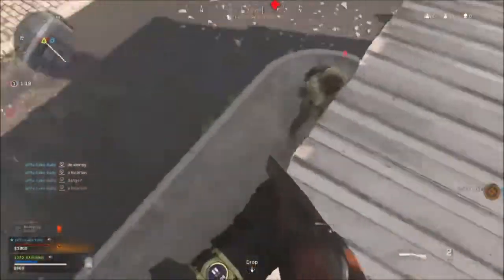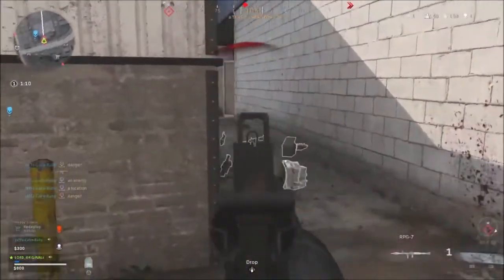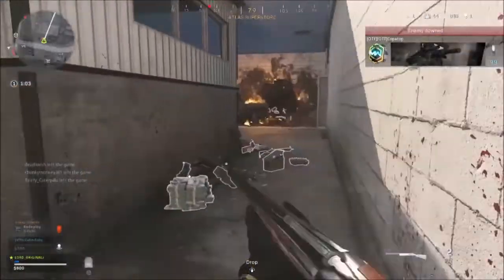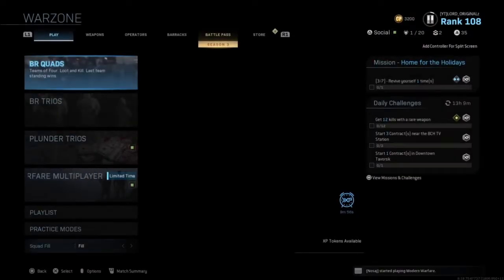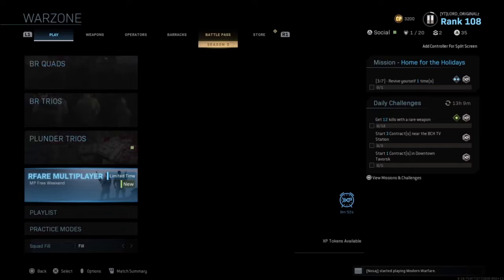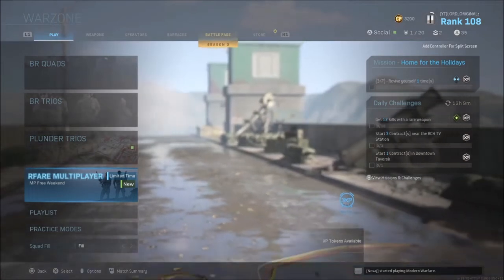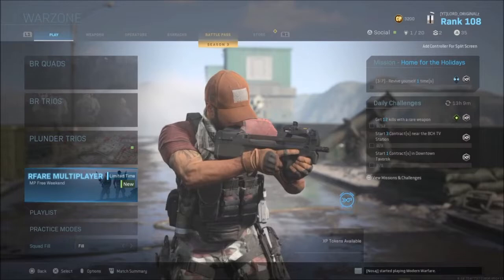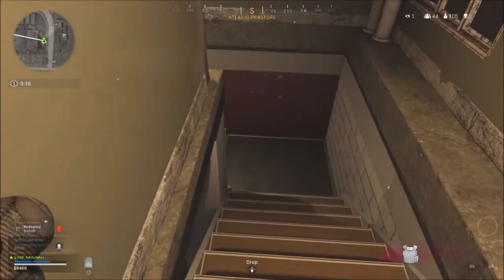MODERN WARFARE FREE WEEKEND!!!!????